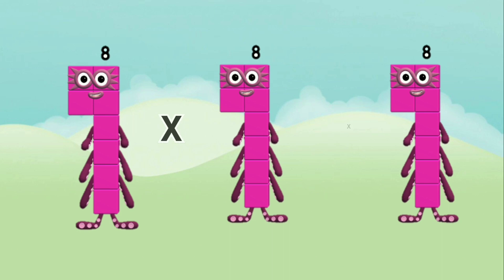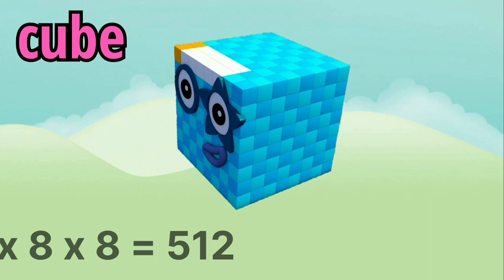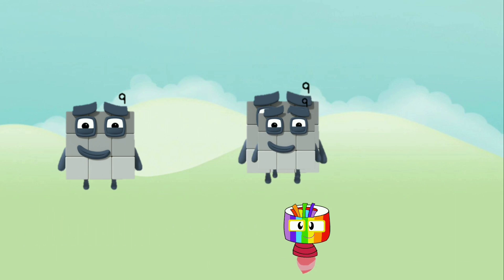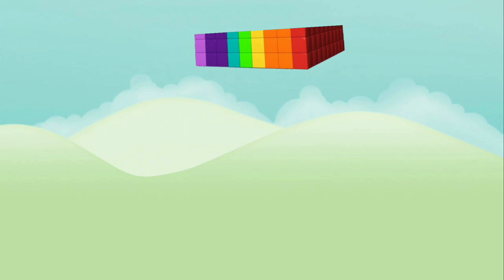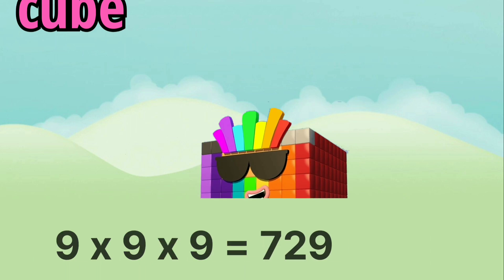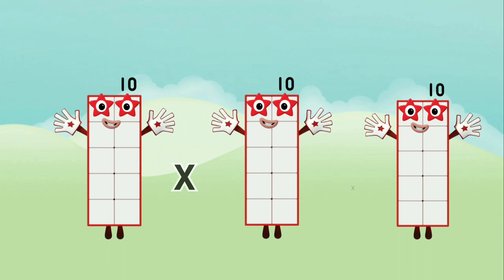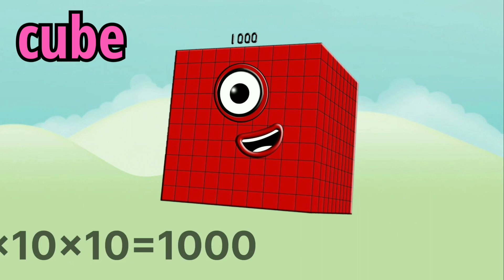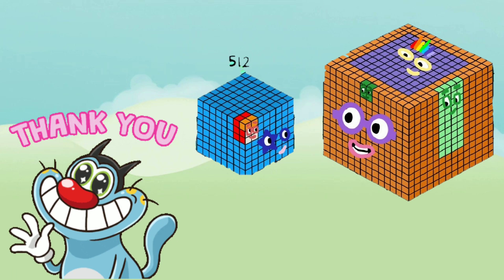numberblocks cube 1 to 10 |triple multiplication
numberblocks cubes